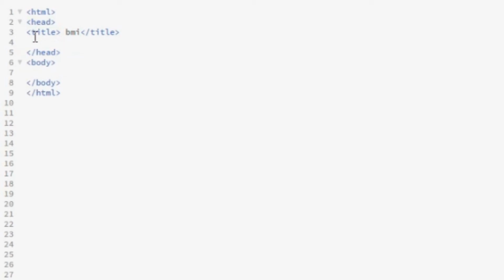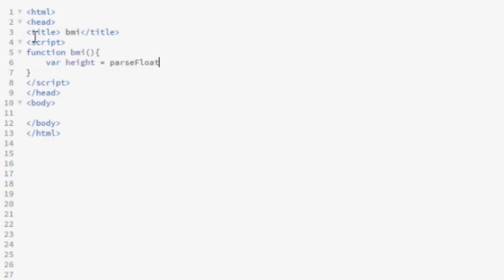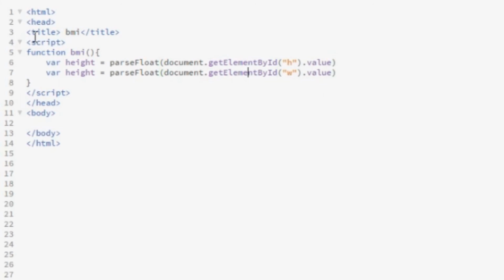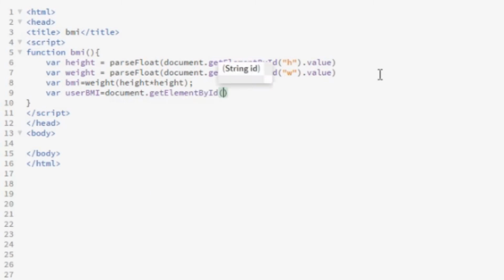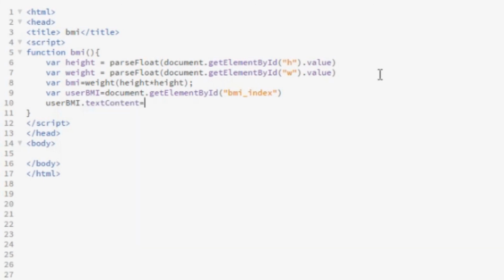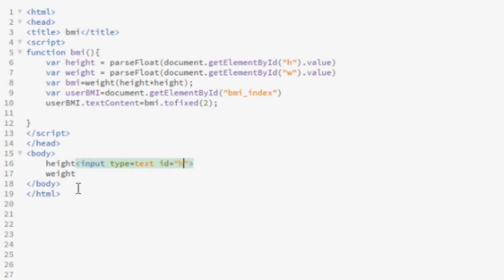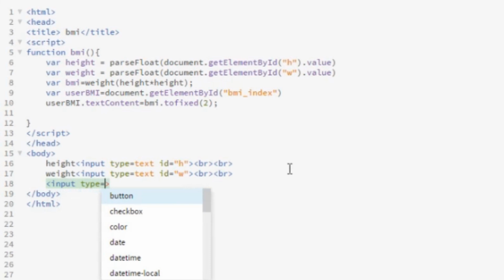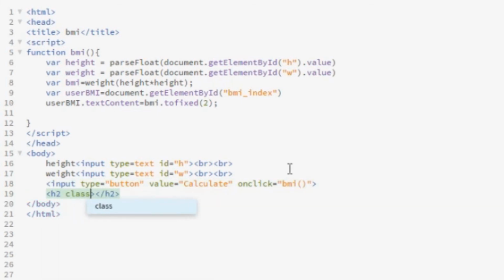JavaScript: How to make a BMI Calculator (Easy guide and a good place to start learning JavaScript)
If you have any questions please ask them down below...
I know it went pretty fast so there might be some confusion as to what everything does exactly.
Easy guide and a good place to start learning JavaScript